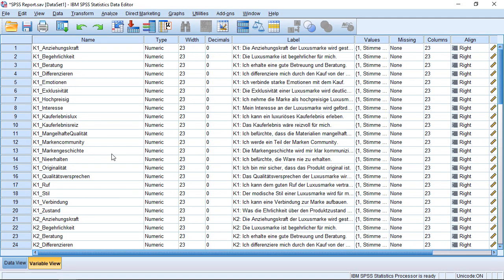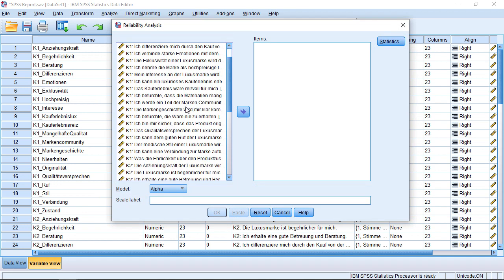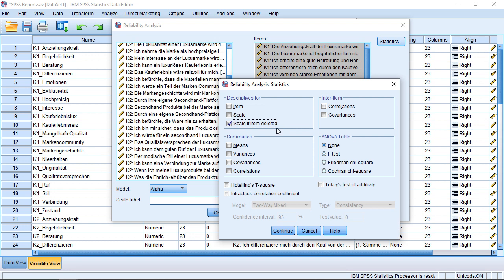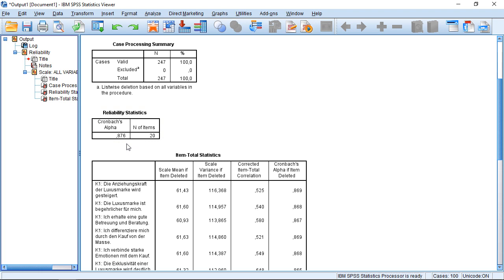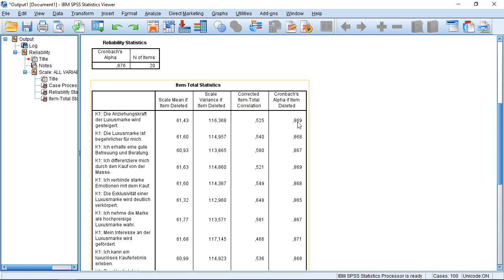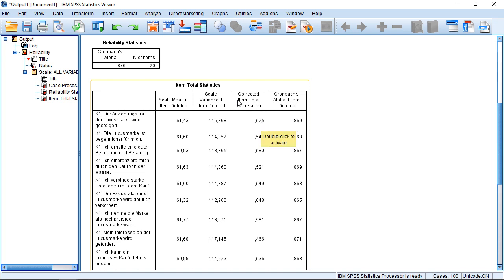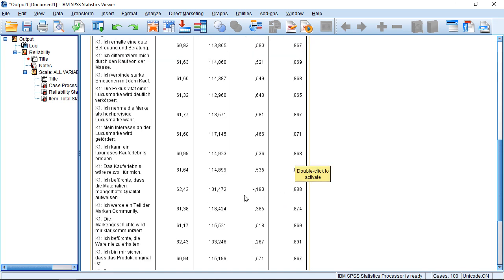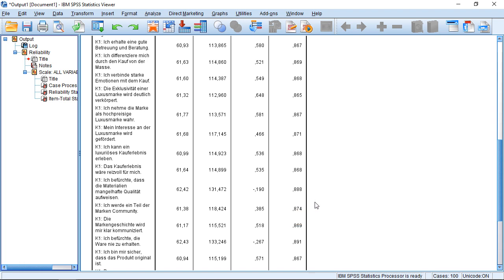SPSS - Reliability Analysis - Cronbach's Alpha